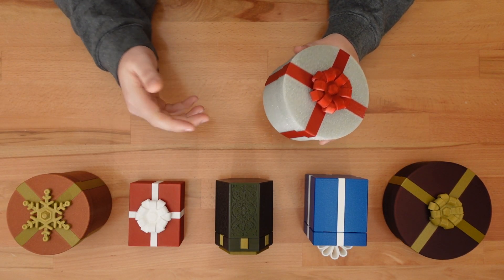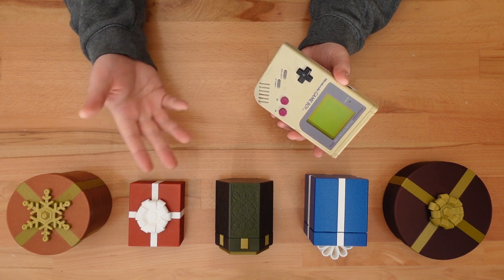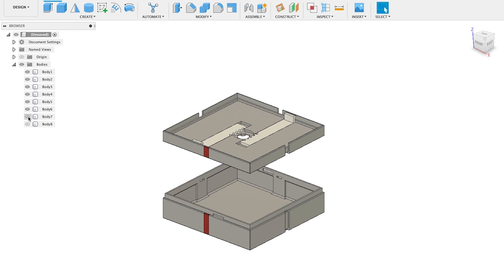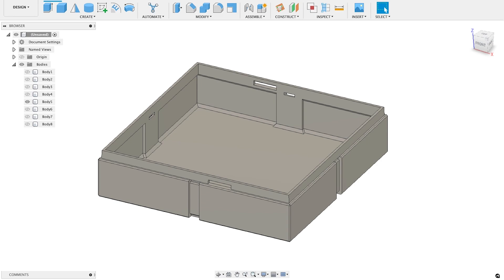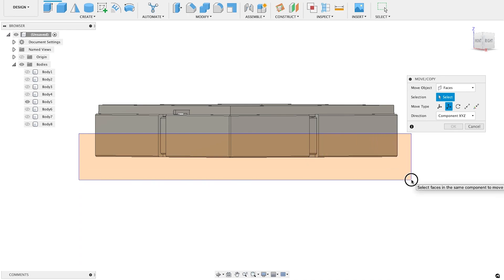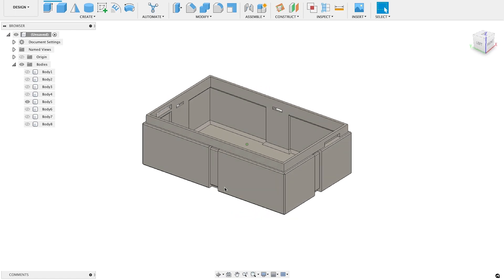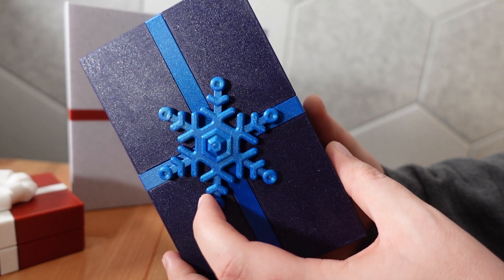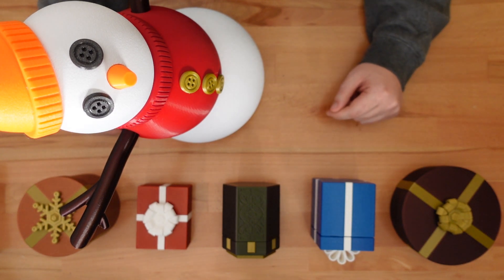3D Printed Twist Lock Box Fusion 360 Tutorial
This tutorial walks through resizing a 3D Printed Twist Lock Present using Fusion 360.

Giant Snowman Update - Buttons!

Happy printing!

== Featured Printy ==

== Materials ==
Duramic 3D PLA+
Protopasta PLA
Prusament PLA

== Credits ==

Slogra